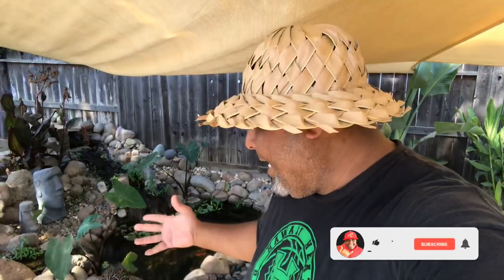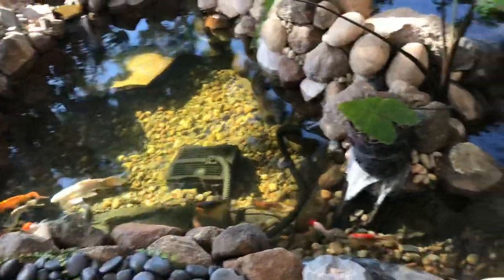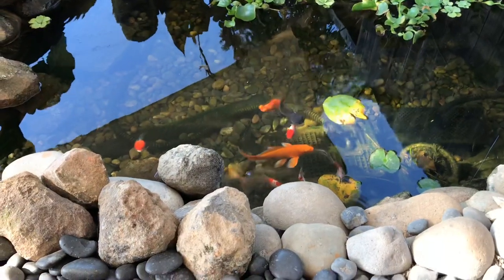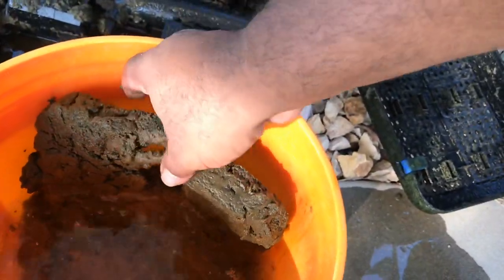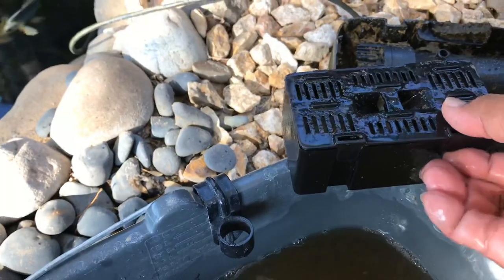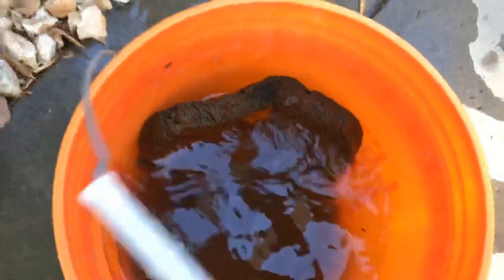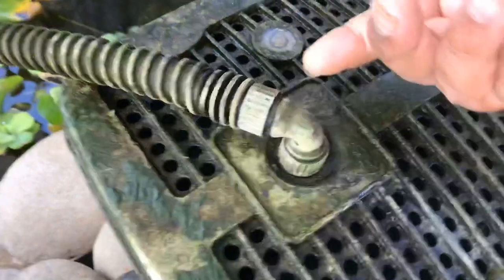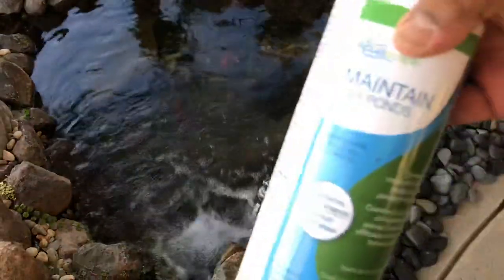EVERY DIY BACKYARD POND NEEDS ONE!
ALL IN ONE POND FILTER

Ha Y N Fish Keeper MERCH
COMING SOON!!________________________________
📹WEEKLY VIDEOS📹

Don’t forget to.
MUSIC
Outro
Na Hana Hui A Maui
Mark Keali’i Ho’omalu